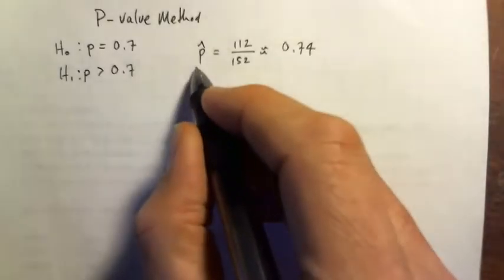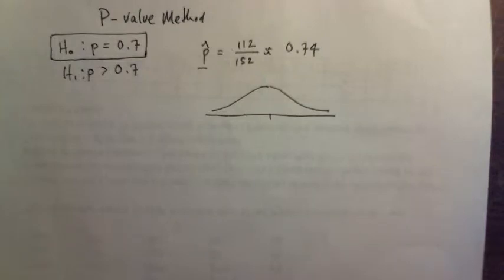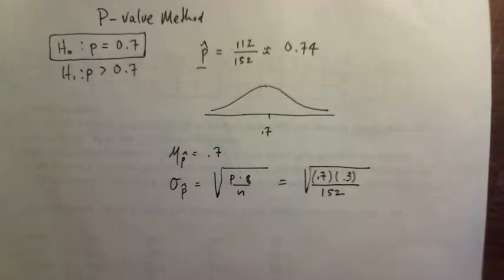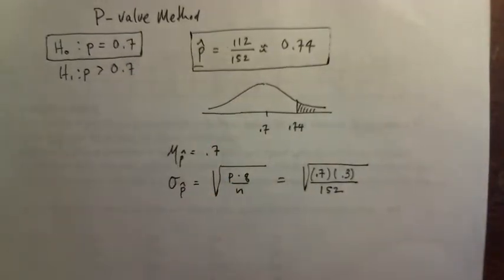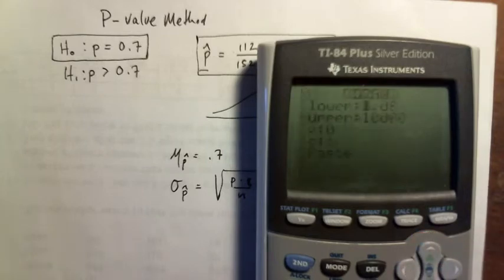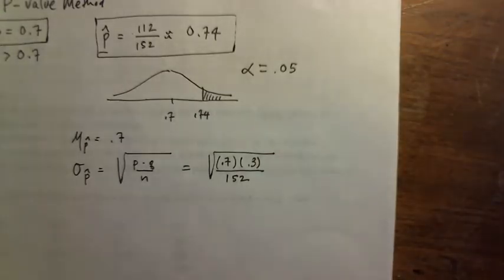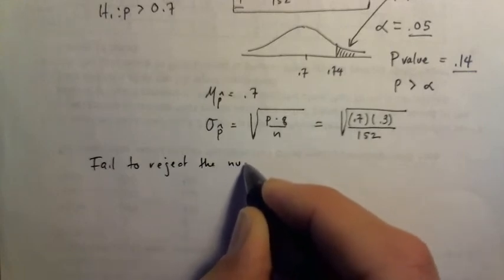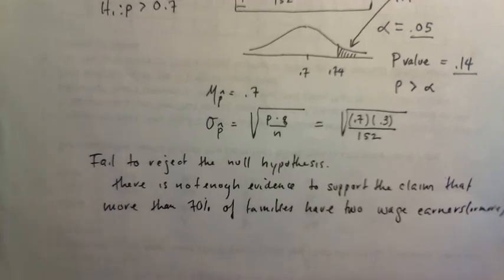ConfIntervalPValue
The P-value method for finding a confidence interval